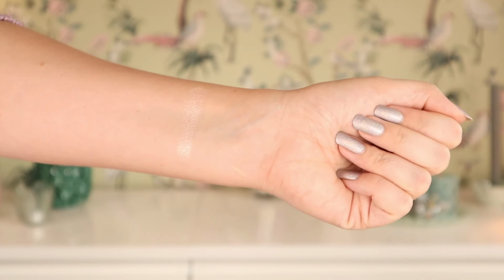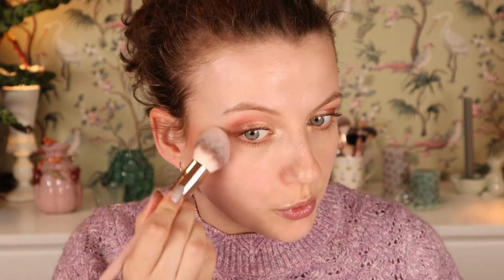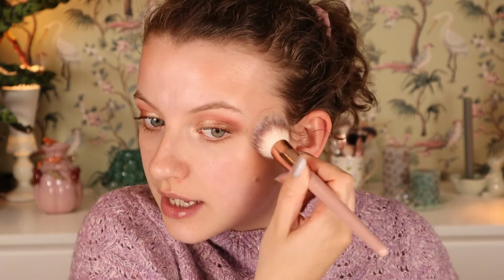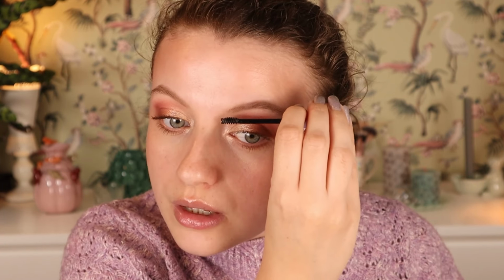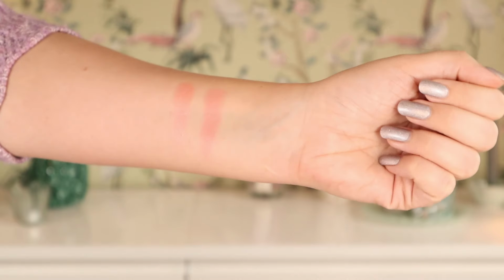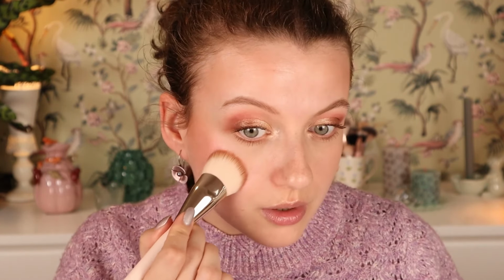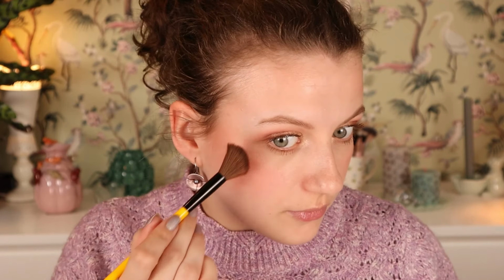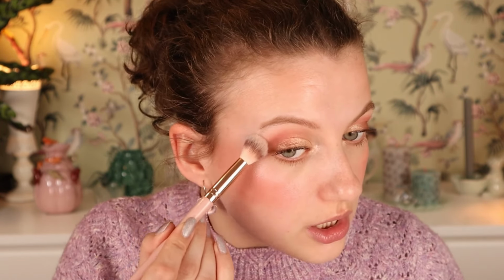TESTING NEW MAKEUP / RARE SOFT PINCH POWDER BLUSH, NYX BUTTER MELT BRONZER, MAYBELLINE SUPERLOCK GEL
Hi there! In this video I'm testing a bunch of new makeup. I do a look, show you swatches and share my first impression thoughts.

Products mentioned:
Rare Beauty Soft Pinch Powder Blush in Cheer and Happy
NYX Butter Melt Bronzer in Butta Cup
Maybelline Super Lock Brow Glue
Moira Dreamlight Highlighter 002 Honeysuckle
GXVE Beauty Matte Lipstick in 80's Me and Old School Me, Matte Liquid Lipstick in Fishnets, Lip Liners in Harbor BLVD and Scarlett Red
Kiko New Bright Quartet Eyeshadow Palette 02 Rosy Mauve Variations
Essence Lash Without Limits Brown

About me
Age: 28
Skin type: normal/dry, very sensitive
Skin tone: fair/light, neutral/cool (light summer)
Nationality: Dutch
Camera: Canon M50 Mark II
Editing software: Davinci Resolve